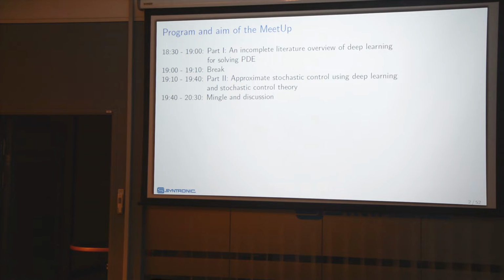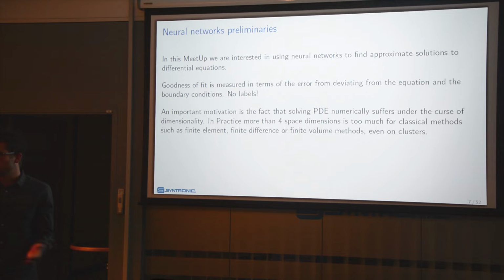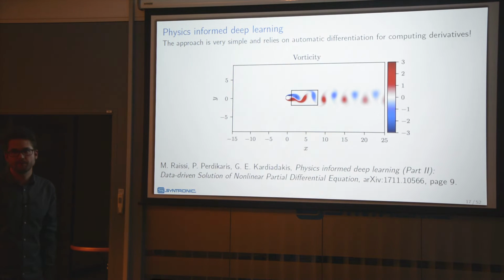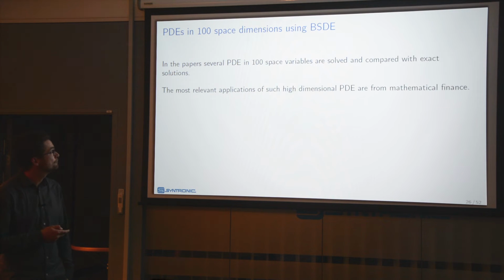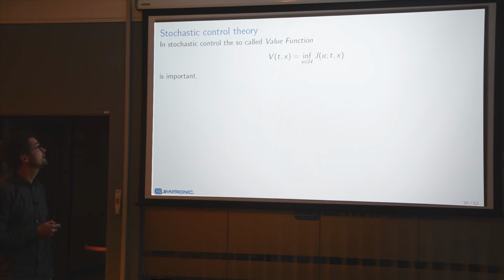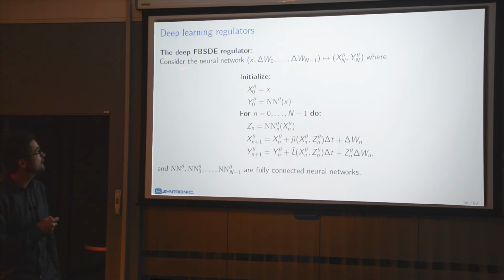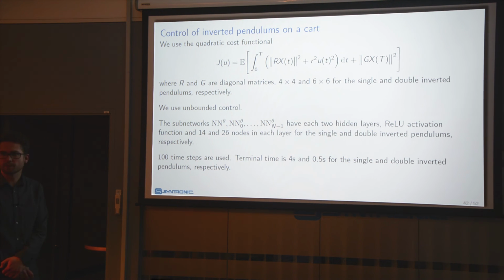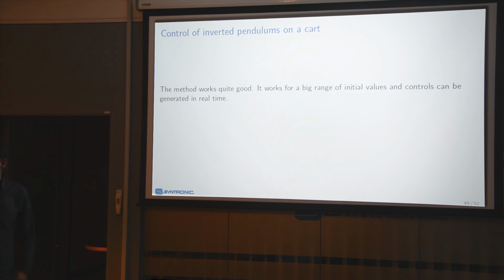Deep learning for technical computations and equation solving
Adam Andersson, PhD and team leader at Syntronic, presents "Deep learning for technical computations and equation solving" at a meetup hosted by the Gothenburg Artificial Intelligence Alliance (GAIA) on December 7 2018.

Numerical computation of Partial Differential Equations (PDE) is by no doubt very important in science and technology. Unfortunately, computations with classical numerical methods with finite element/volume/difference methods are computationally very heavy and often done on big clusters. Important applications are simulations of fluids or structural systems. The classical methods also suffer under the curse of dimensionality, meaning in practice that PDEs with more than 4 space variables are usually impossible to solve numerically, even on clusters, due to the computational complexity.

Deep learning has revolutionized computer vision. When it comes to numerical PDE the revolution is not yet here. Still, the last 2 years the research in this field has increased from almost nothing to quite a number of interesting papers. In the preprint

the authors use a hybrid finite difference / deep learning approach to generate smoke in computer graphics by solving the Incompressible Euler Equation from fluid dynamics. In the preprint

the authors use a connection between PDE and Backward Stochastic Differential Equations (BSDE). The PDE problem can be formulated as a BSDE problem and the BSDE can be solved approximately with Deep Neural Networks. A number of PDEs with 100 space variables (!) were solved in the paper.

At Syntronic we have modified and evaluated the latter method on problems in 4 and 6 dimension. By solving the Hamilton-Jacobi-Bellman PDE we can generate a good approximation of the optimal feedback control of a non-linear stochastic control problem. As applications, we consider the feedback control of single and double inverted pendulums, in real time (!). We also have some preliminary results on nonlinear feedback control of a vehicle, modelled with the bicycle model. The major part of the work is from the master thesis project of Kristoffer Andersson, Chalmers. The report will be available soon under the title "Approximate stochastic control based on deep learning and backward stochastic differential equations".

Parts of the talks will be somewhat technical and for the Meetup to be of interesting to you, it is good if you know why it is important to solve PDEs and have some mathematical maturity.